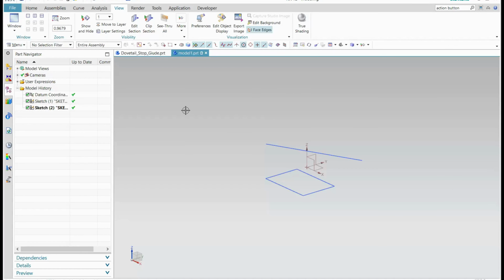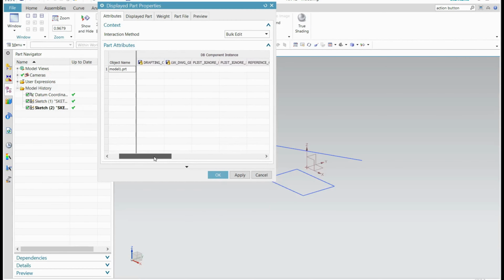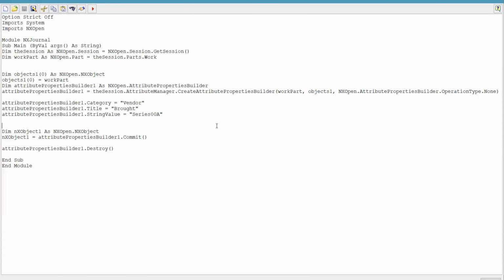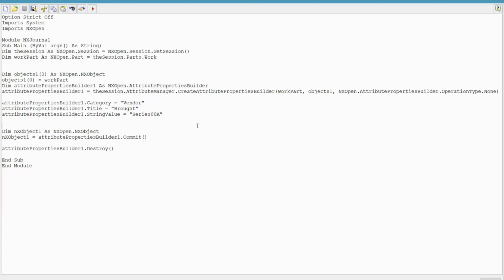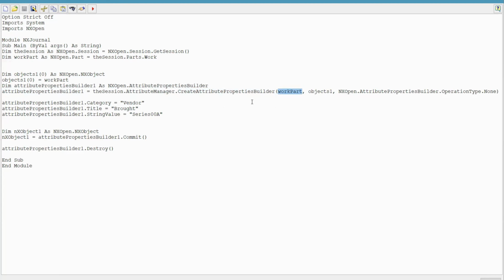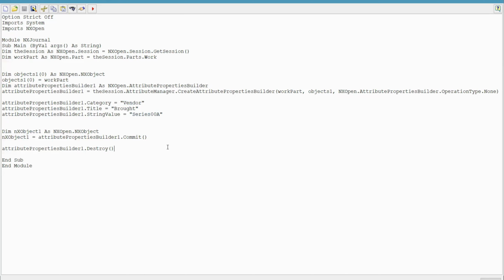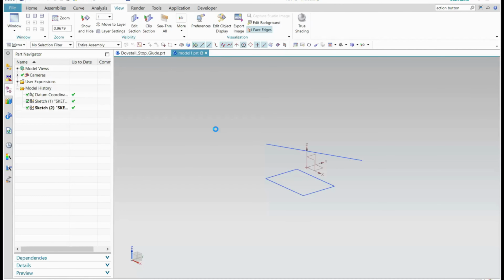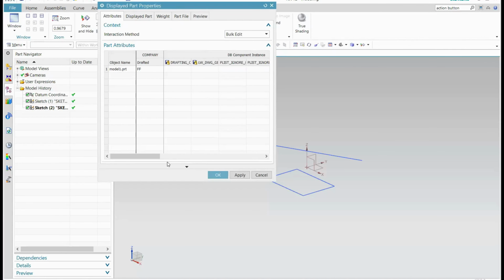User Defined Attribute | How to assign it | NXOpen Customization and Programming | Parametric Krish‌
Mastering C# for Seamless Learning of NX Open Customization and Automation.